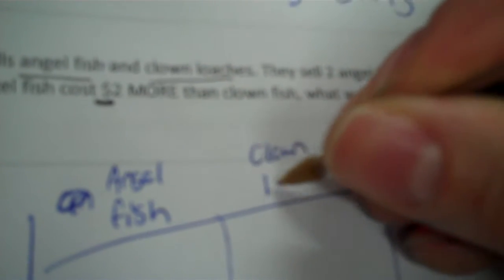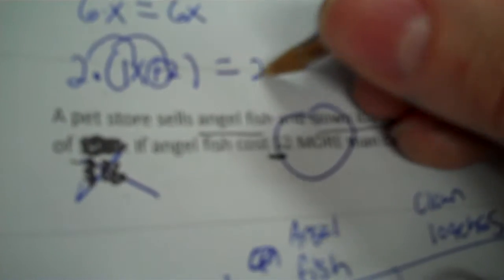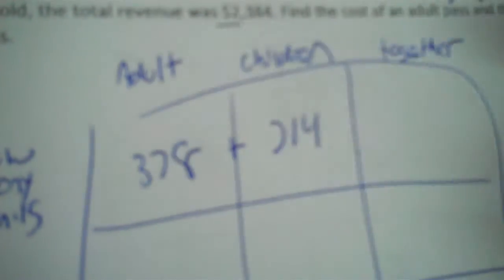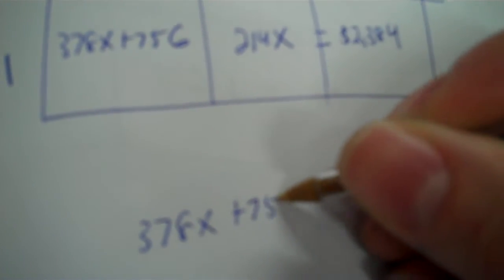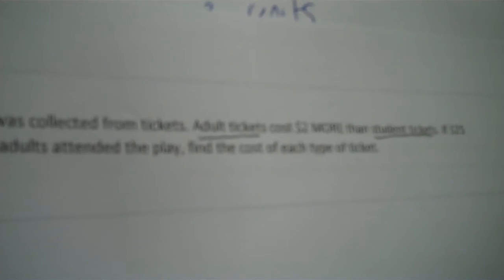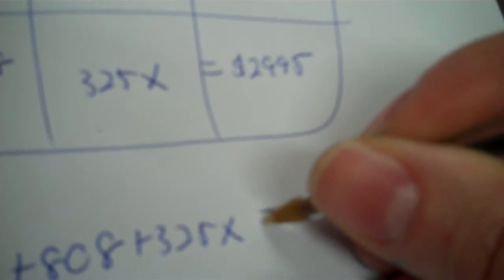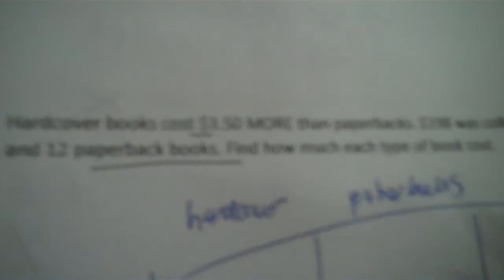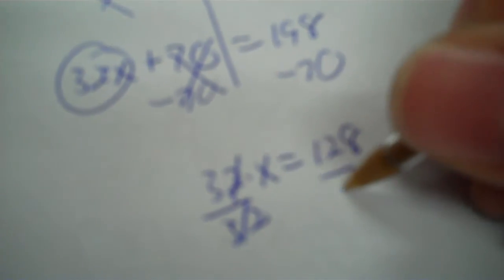Algebra 1 7 9 part 2